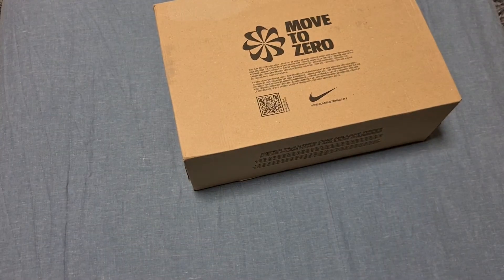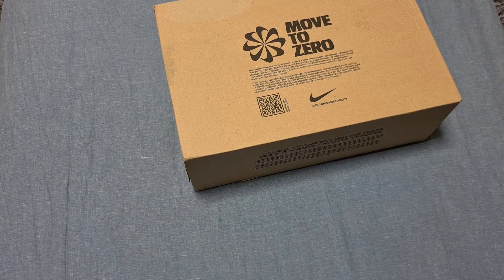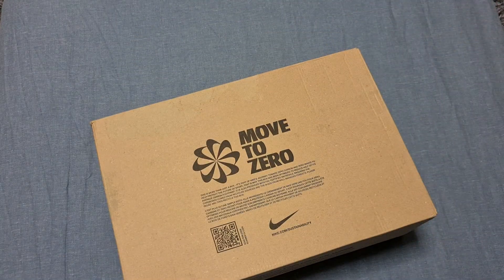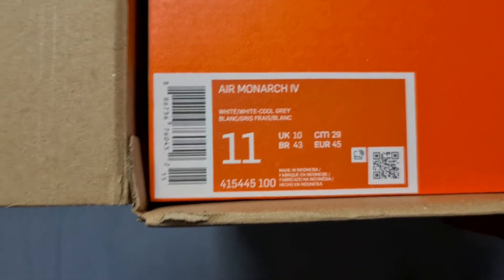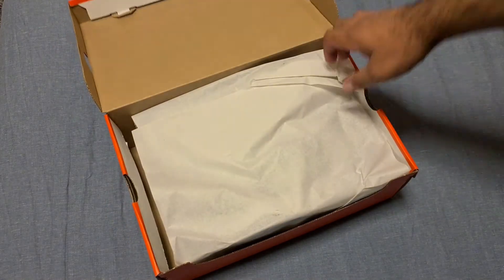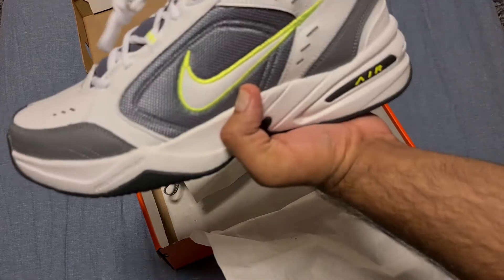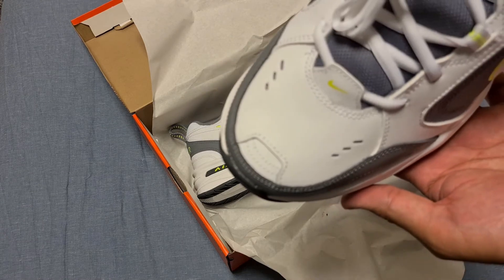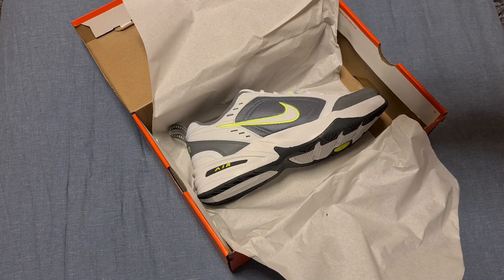MENS NIKE AIR MONARCH UNBOXING AND REVIEW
WHITE GREY VOLT NIKE AIR MONARCH UNBOXING